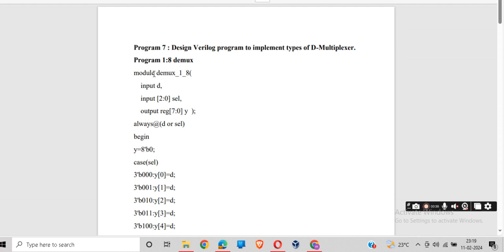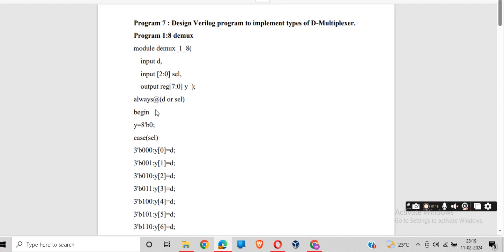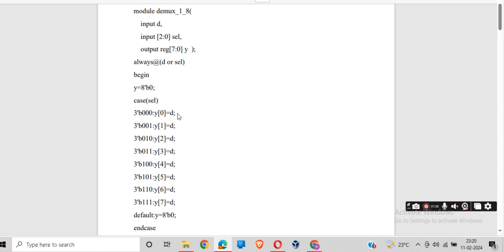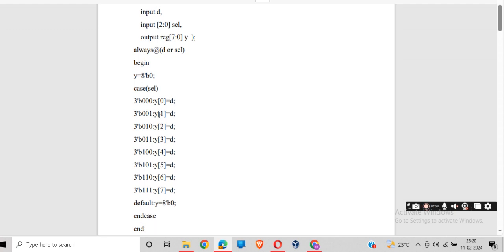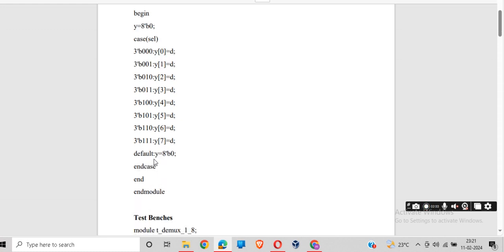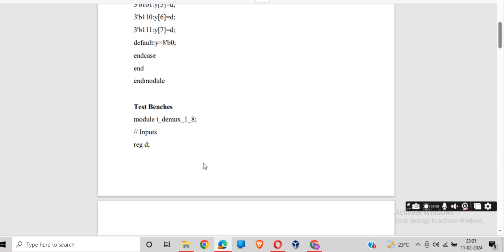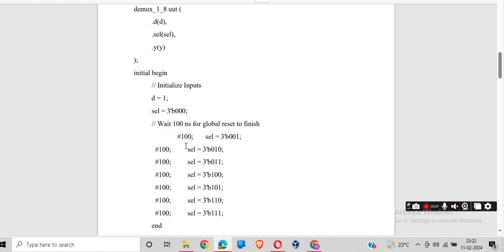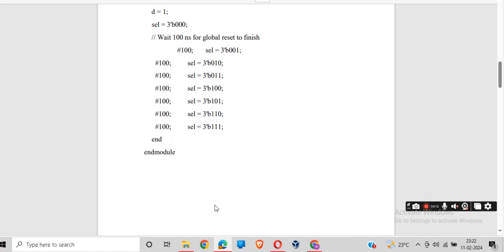Design of verilog program for 1:8 demultiplxer with test benches -VTU-DDCO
Explanation of  verilog program for 1:8 demultiplxer with test benches -VTU-DDCO, 3rd Sem